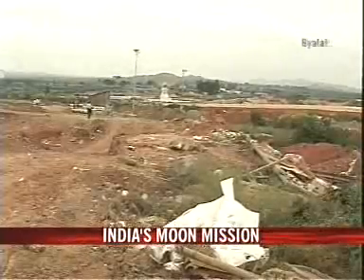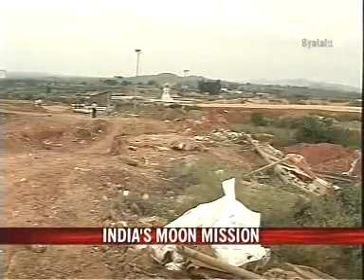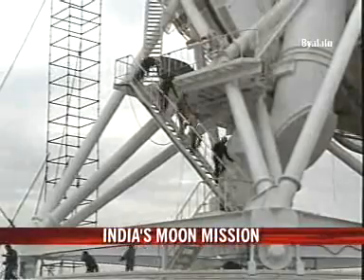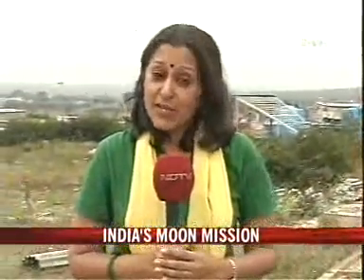India set for mission to moon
India's unmanned mission to the moon, Chandrayaan-1 is all set for launch in April 2008. The ground infrastructure for the mission is being set up by Indian Space Research Organisation, (ISRO), in the rural outskirts of Bangalore. And now, installation of a giant antenna is complete and it is all set to begin performance tests.